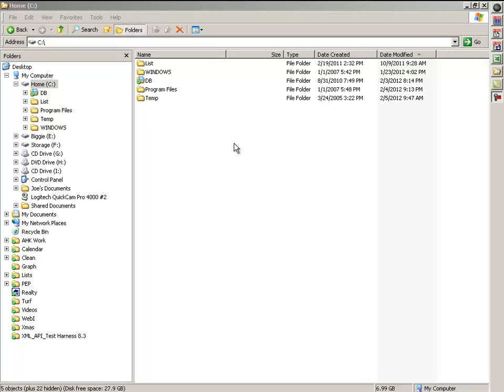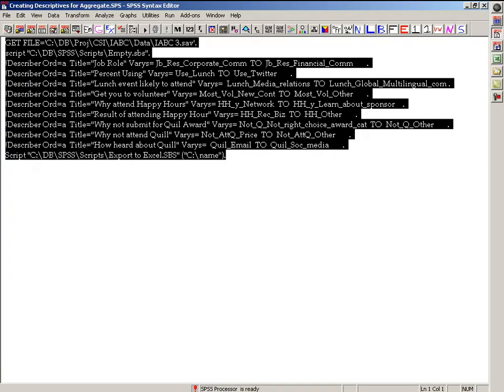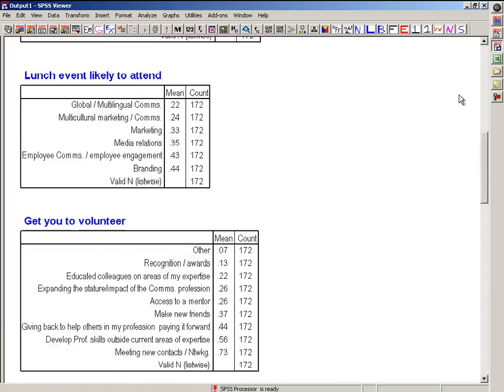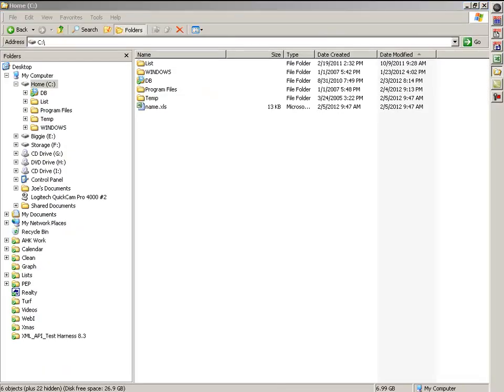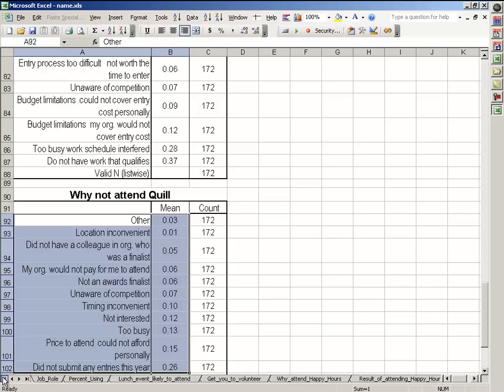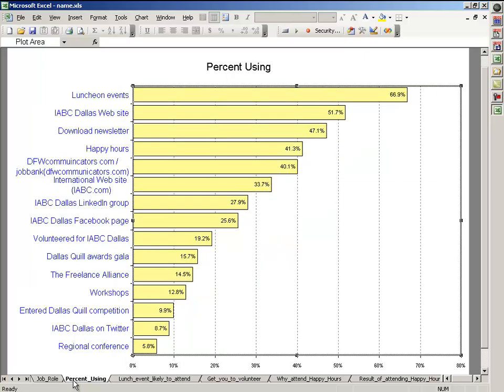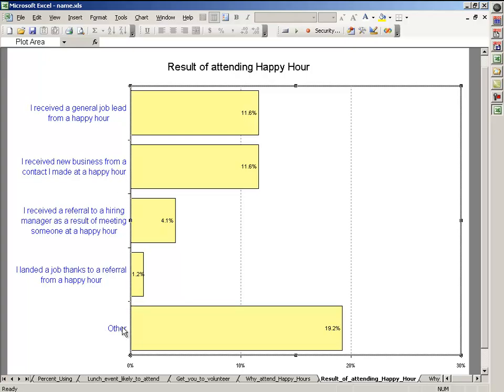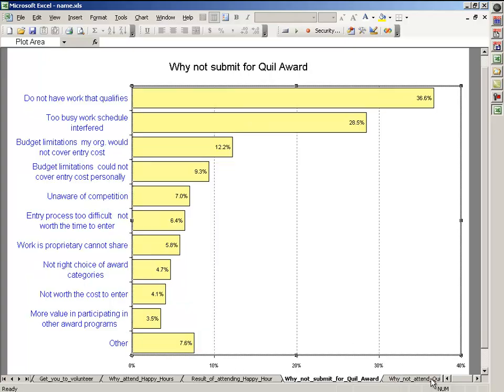How I automated Excel graphs with AutoHotkey | Amazing time saver!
Here I demonstrate how I Automatically created graphs in Excel with AutoHotKey.

I used to work in Market Research and used SPSS and Excel.  Creating reports was time consuming as was graphing my results.  I wrote a script to help automate the process using AutoHotkey to create Excel graphs really sped-up my workflow